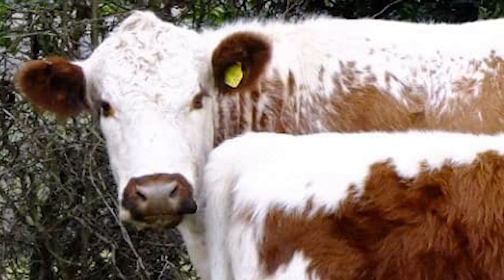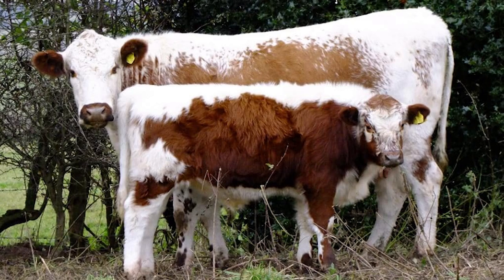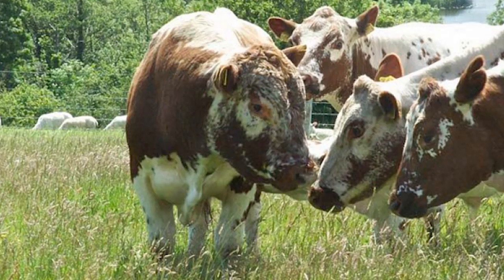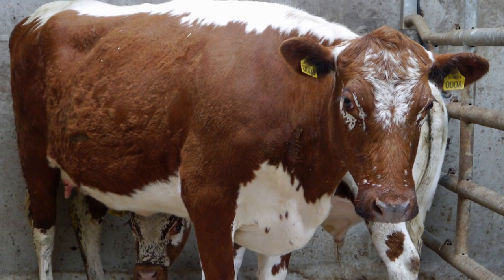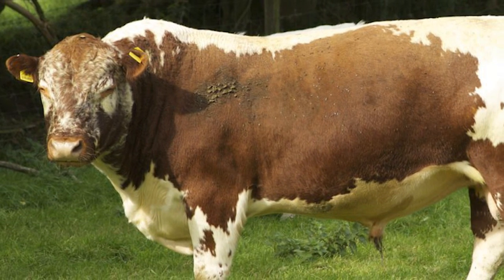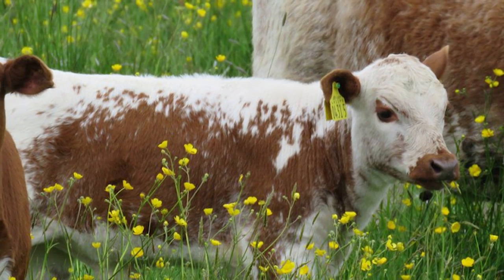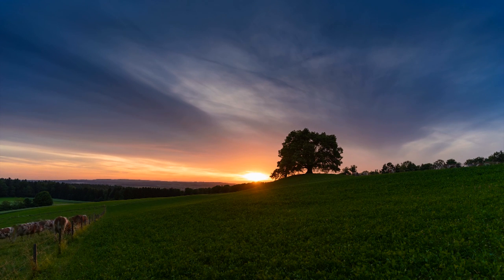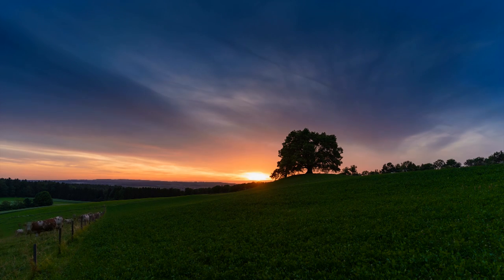Irish Moiled Cattle | Grass Fed Irish Cream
The Irish Moiled is a rare breed of domestic, dual purpose cattle that originated in Ireland. The Irish Moiled are the only surviving domestic livestock native to Northern Ireland.